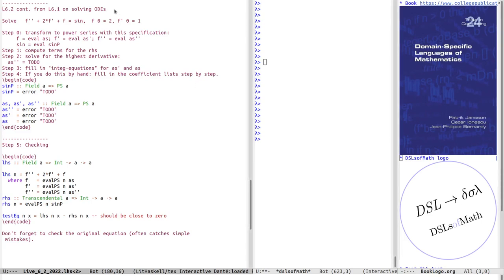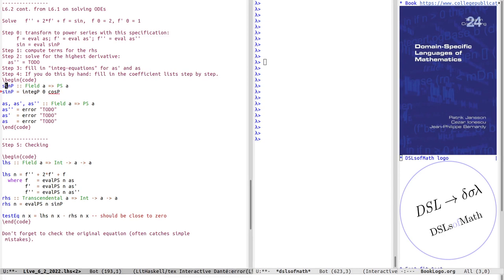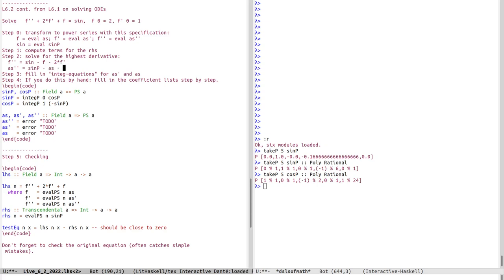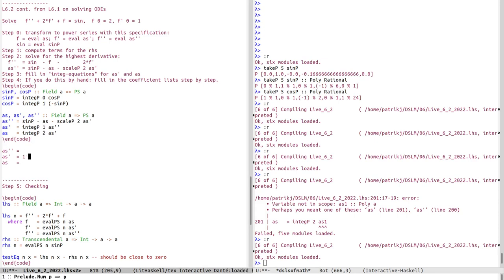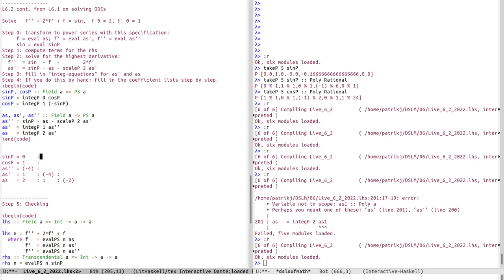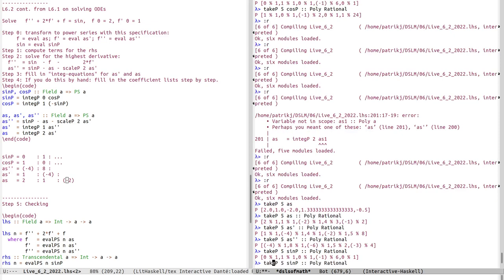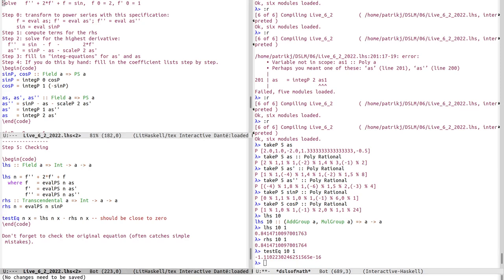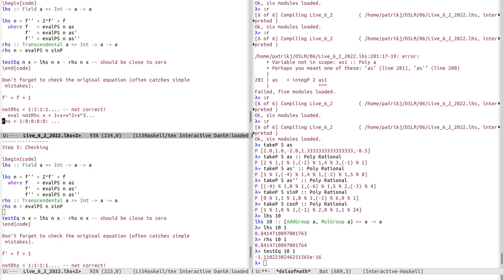DSLM 2022 L6.2.2